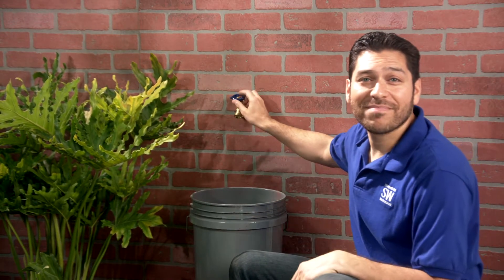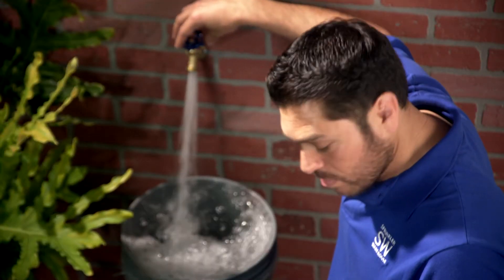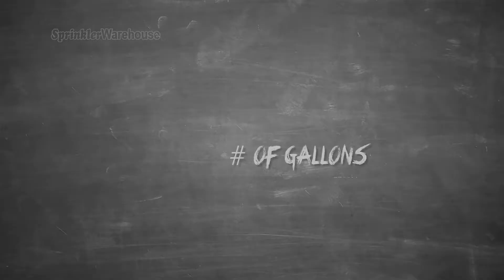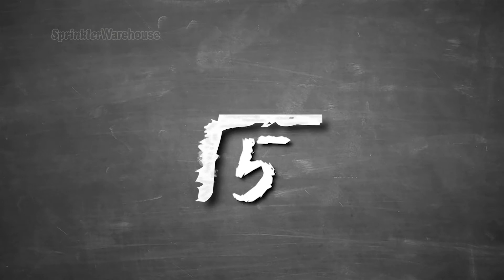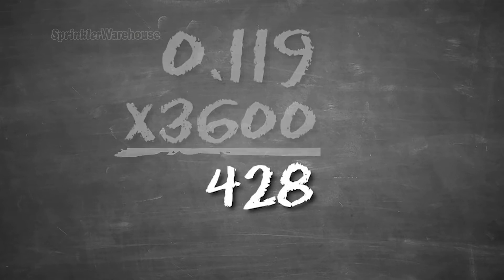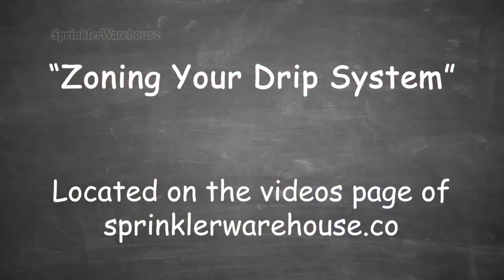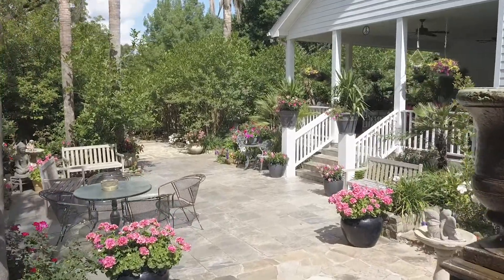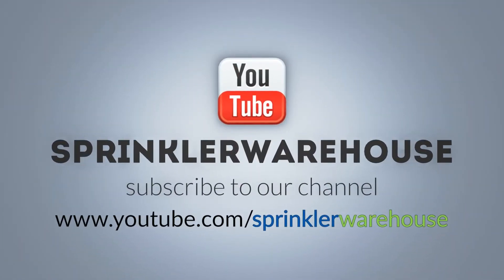Calculating Flow Rate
Alfred explains how to use a 5-gallon bucket to calculate your Gallons Per Hour flow (GPH,) rate to help in the design of your drip irrigation system.